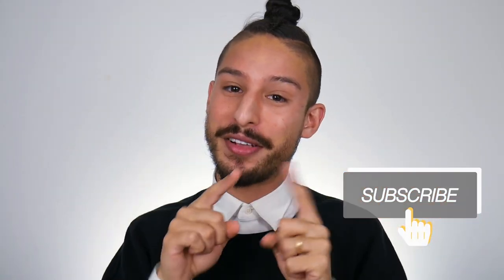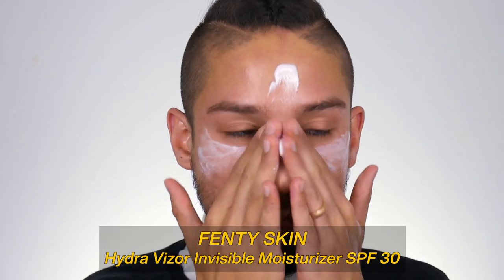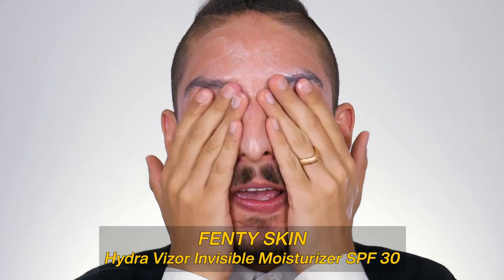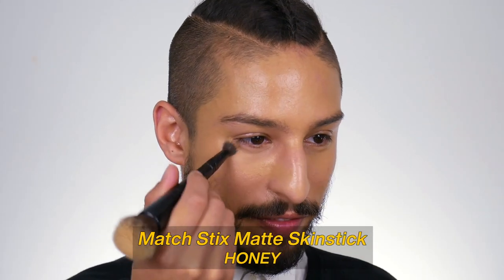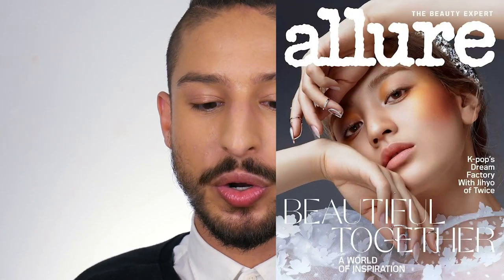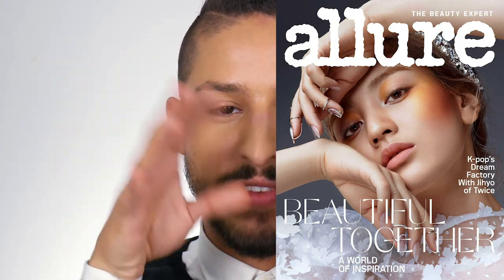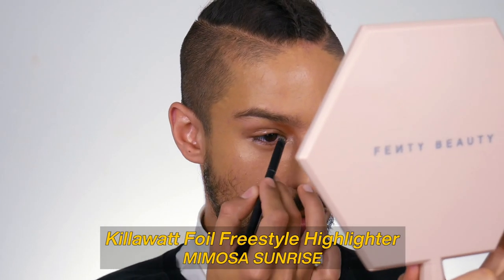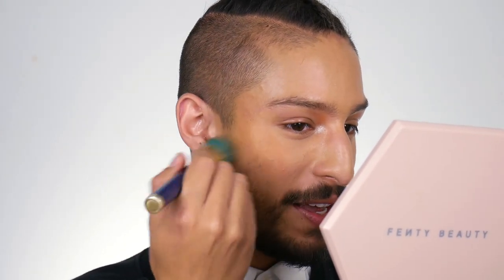Talkin' Bout My Favorite K-Pop Girl Groups | Fenty Friday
Happy Friday, Y'all! For this week, I kinda wanted to start incorporating more material where I talk about more personal things to me (things I like, interests, hobbies, etc.) so to get things started, I decided to do a whole video talking about my favorite K-Pop girl groups and solo artists! In honor of this specific topic, I also decided to attempt to recreate a look by an iconic K-Pop queen: Jihyo from Twice! Watch me (kinda) try and recreate her Allure cover look using only Fenty Beauty products!

Go check out my video giving my first week impressions on the full Fenty Skin launch!
Black Lives STILL Matter y'all. Make sure you keep that energy going please.

Fenty Skin HYDRA VIZOR INVISIBLE MOISTURIZER BROAD SPECTRUM SPF 30 SUNSCREEN

Fenty Beauty Pro Filt'r Instant Retouch Primer - Soft Matte

Fenty Beauty Pro Filt'r Soft Matte Foundation - 290 (mixed w/ primer)

Nothing is sponsored, but I'm a small creator and this is one way for me to be able to monetize my content. If you're not comfortable doing so, that's ok! You can look for the products yourself; the retailers I provide are my preferred for each product. xoxo